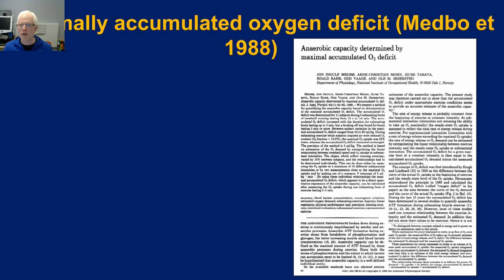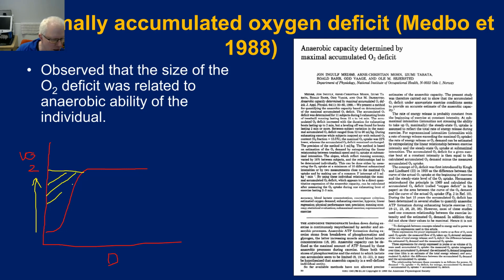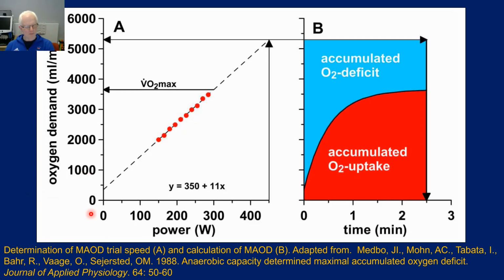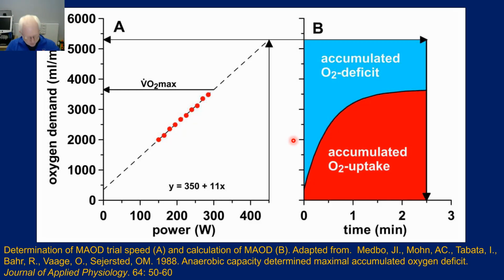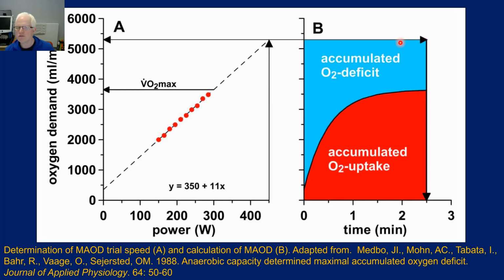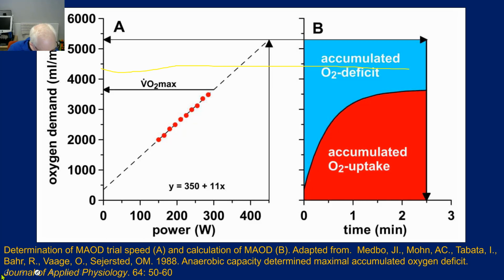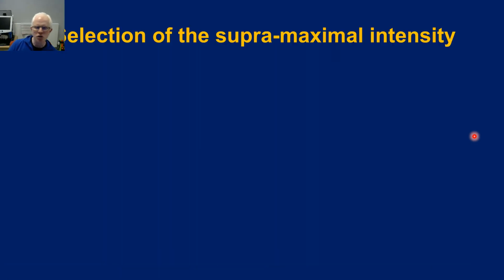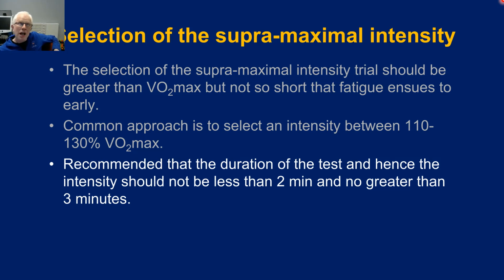Oxygen Deficit-based tests (MAOD)